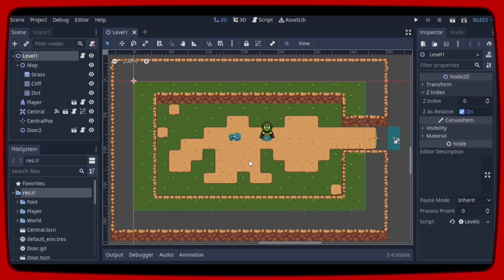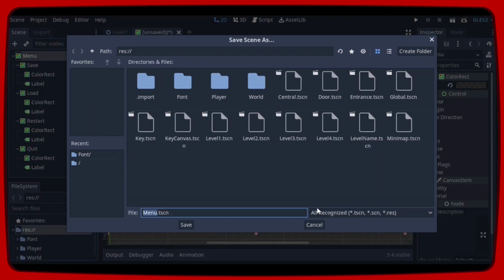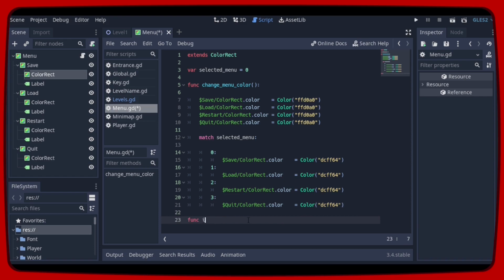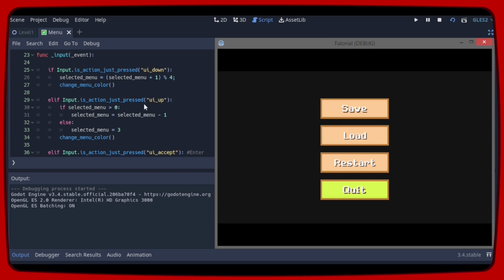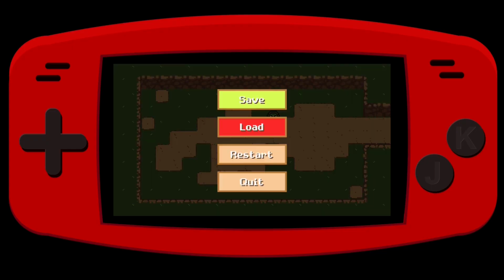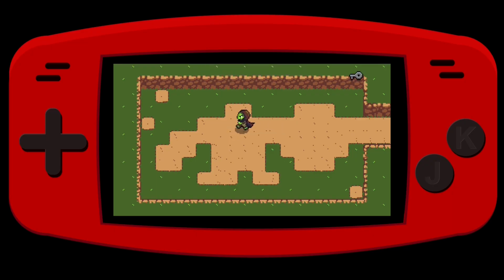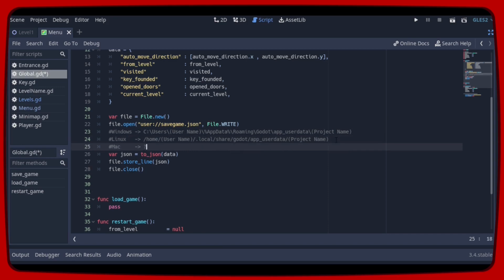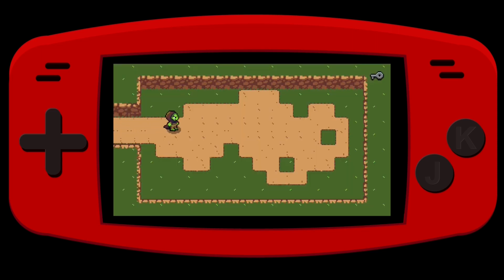Godot Tutorial - Save and Load your Game in a Simple Way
Welcome to Delta12, my name is Michael and I am a pixel art game lover.
Well, in this video I will show you how to create a simple Menu with four buttons and then you will learn how to Save and Load your Game in a simple way in godot Engine.
Basically we are going to save all the important variables for our game in a JSON file and then to load the game we will make the code read this file and change the values ​​of the variables to the saved values.
That way we will have a simple system where there will be only one save file, but I believe you can adapt it to your project if necessary.
Well, this is not the only way to save and load your game in godot, but it was the easiest way I found when I was developing my project.
I hope it is of some use to you!
Well, I know the video content is on Hard level, so if you have any questions, write them in the comments and I'll try to help you.
And suggest in the comments the theme of the next video.